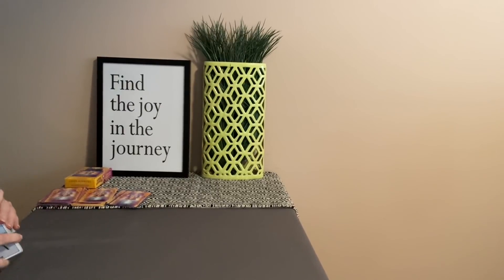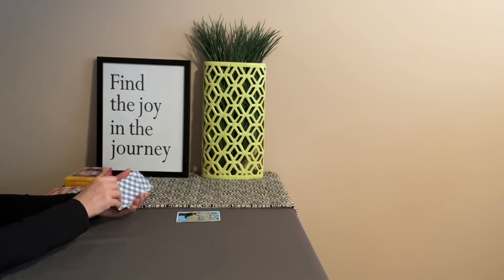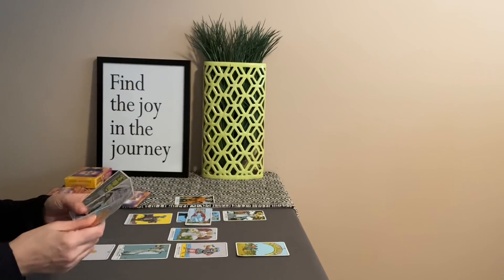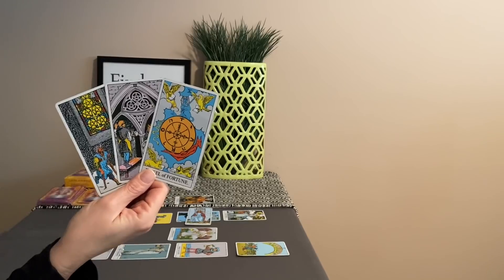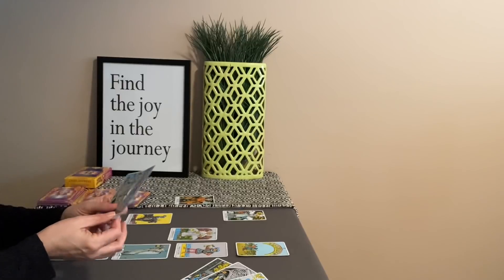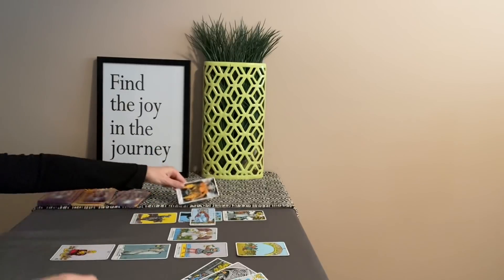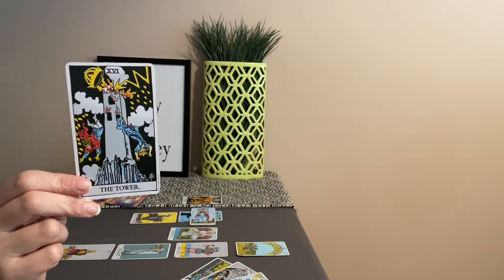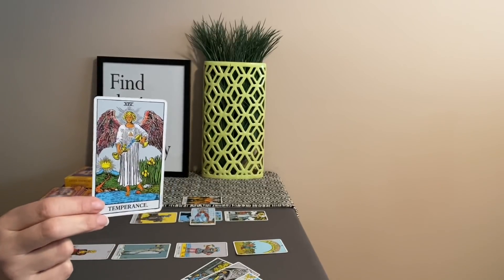AQUARIUS Tarot March 2021–This is an incredible sign❤️💰🌎